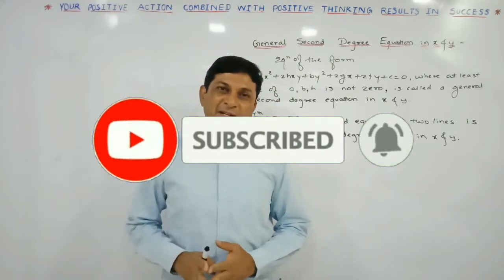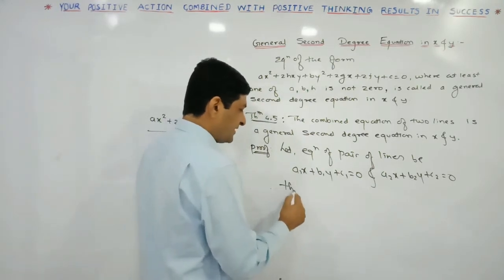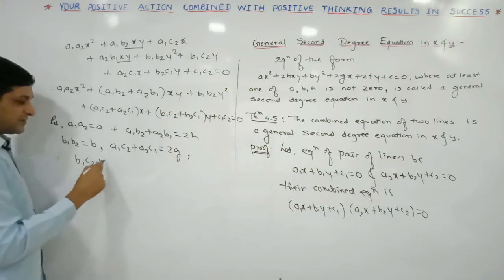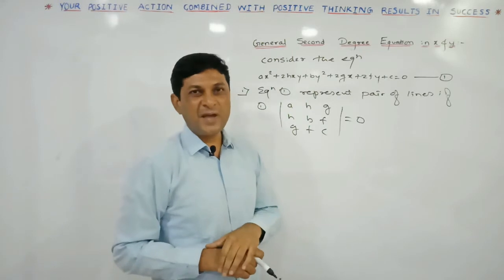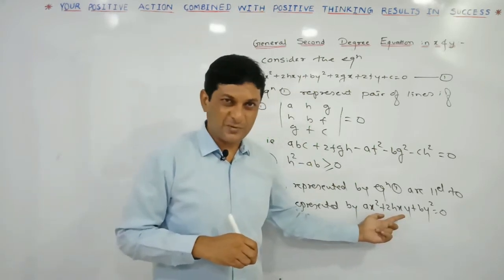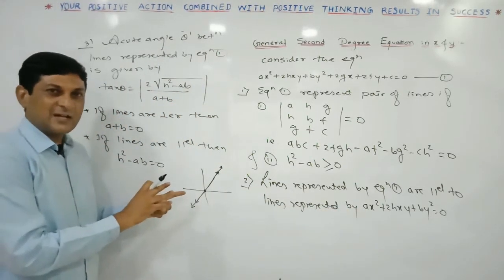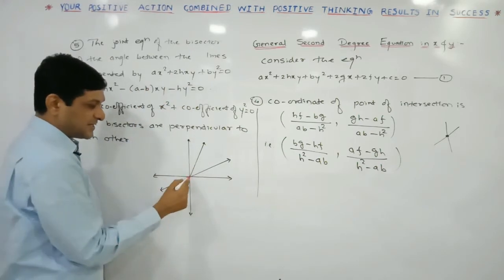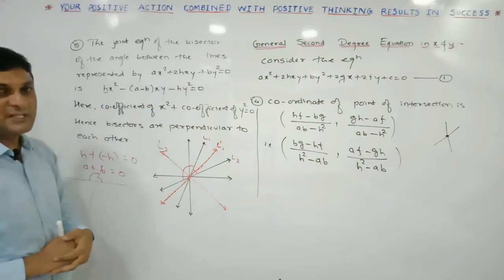Pair of Straight Lines | General Second Degree Equation in x & y | Class 12 Math | Maharashtra Board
✔I Professor Samit Deshmukh is going to teach you Pair of Straight Lines chapter 4 of class 12th Maharashtra board

✔ In this video we will discuss on General Second Degree Equation in x and y.